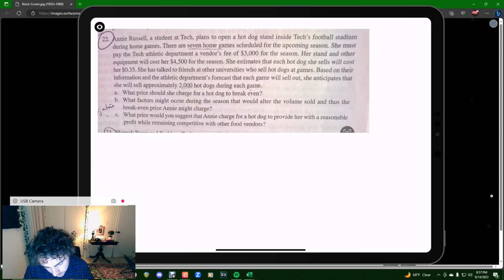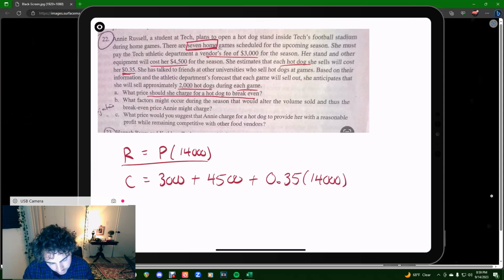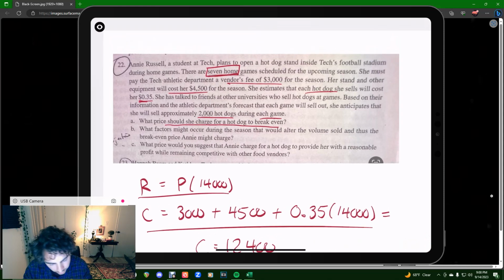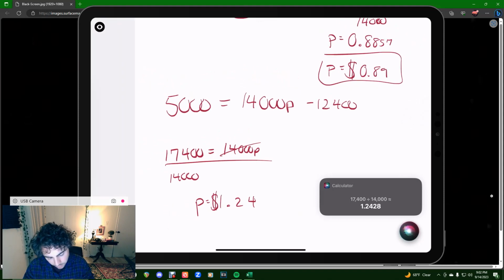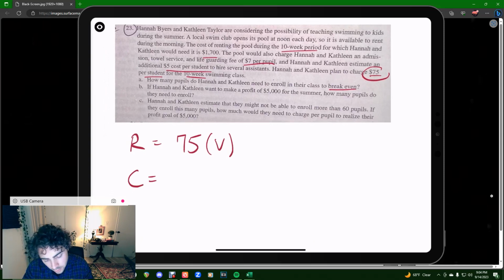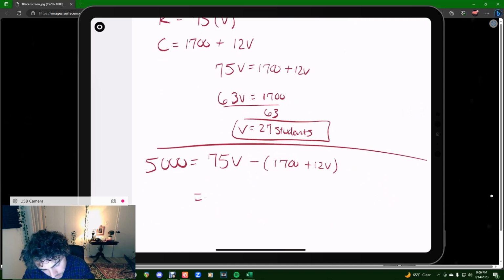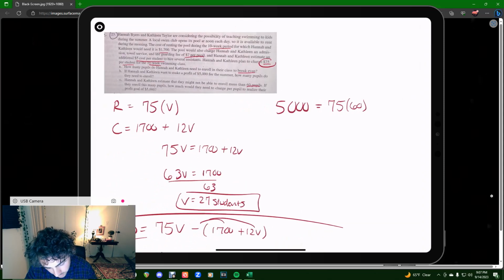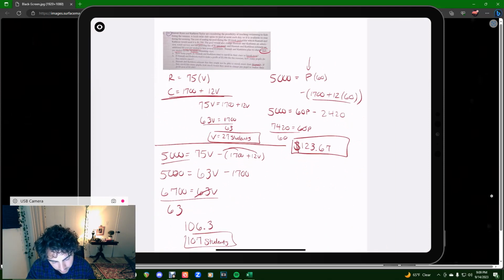BIT 2406 ch1 problems